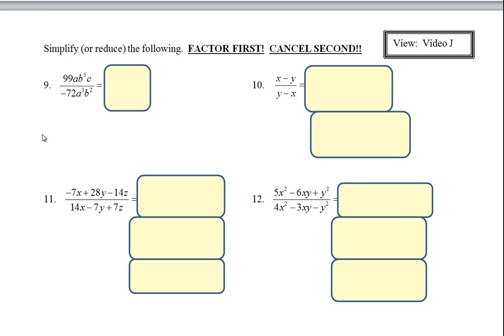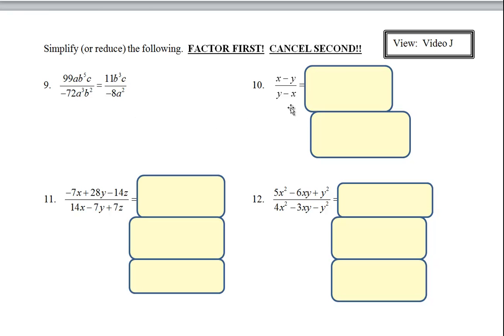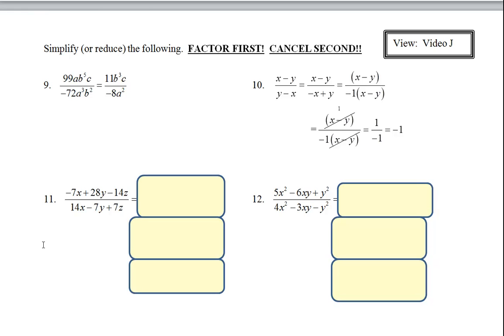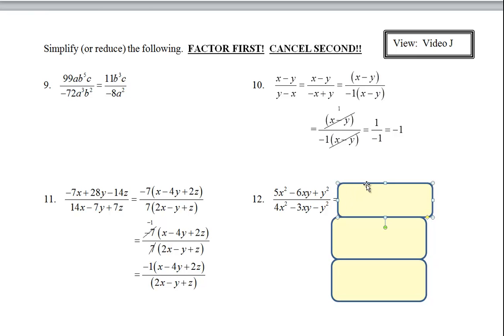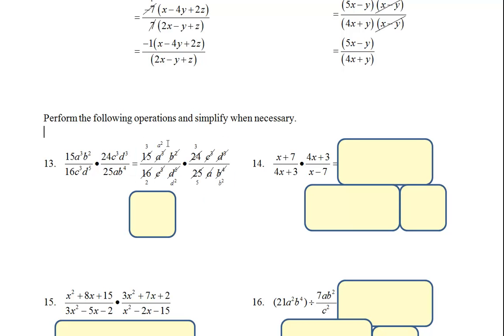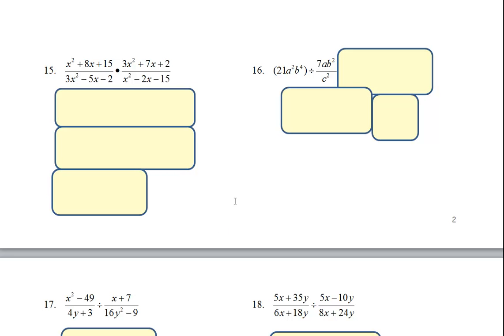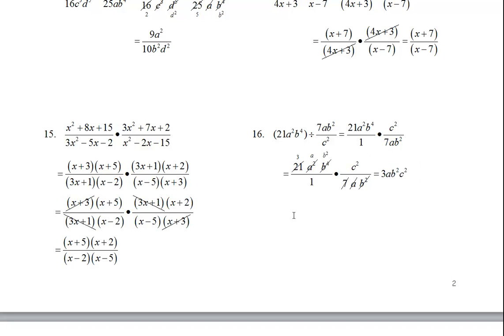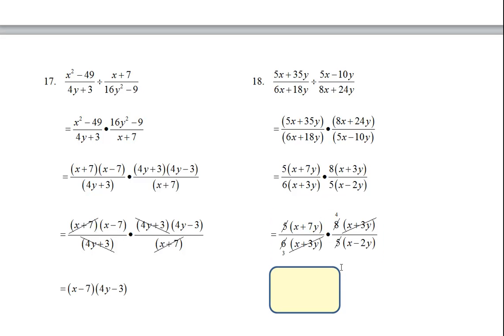1030 Video J Examples of Multiplication and Division of Rational Expressions